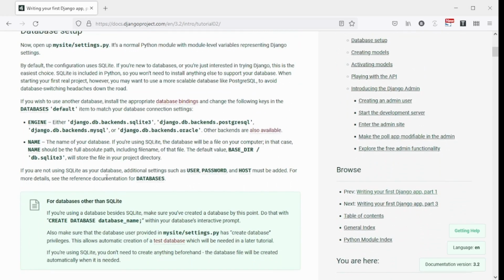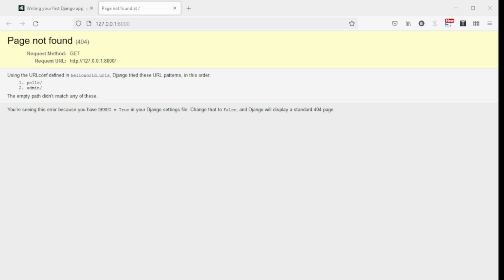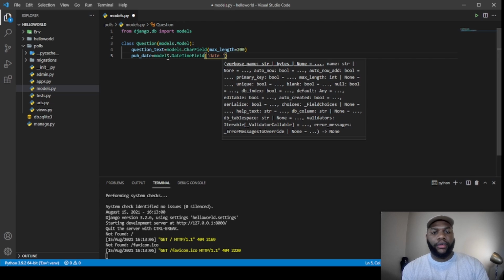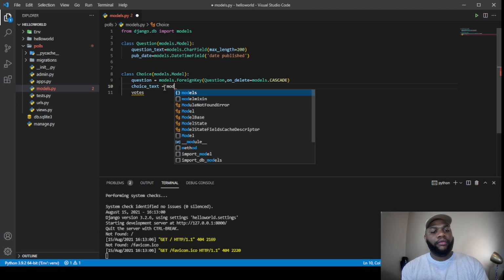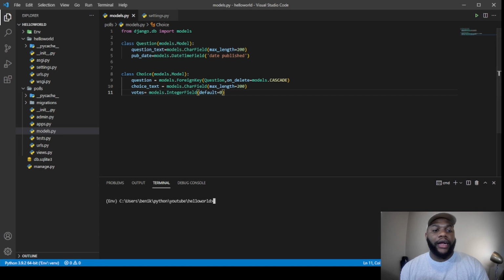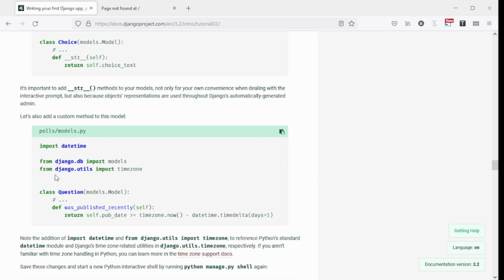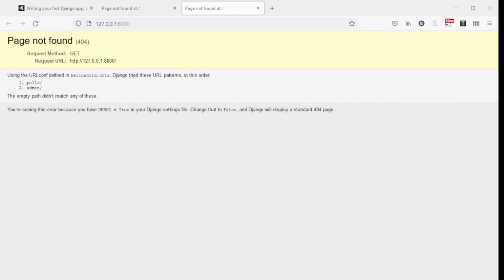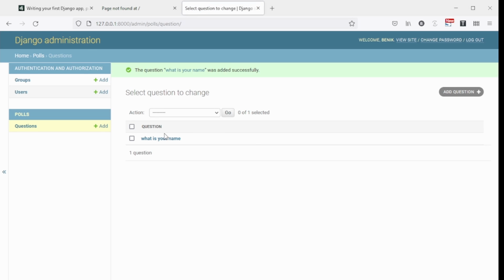Django Tutorial for Beginners Models and Admin site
Django Tutorial for Beginners - We’ll setup the database, create your first model, and get a quick introduction to Django’s automatically-generated admin site.

Django

Django is the most popular framework for quickly building production-grade backends with Python. That's why a lot of companies use it and are looking for developers with Django skills. If you know Python and are looking for a career in backend development, you must have Django on your resume.